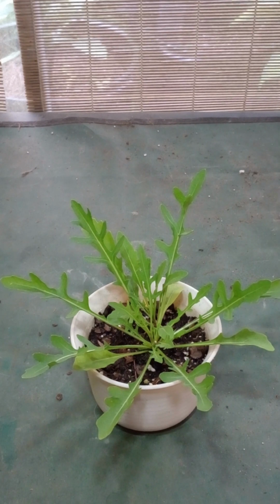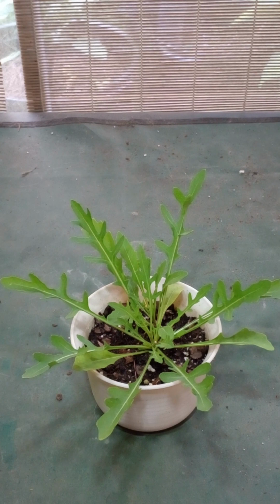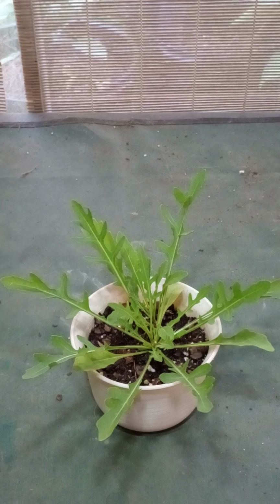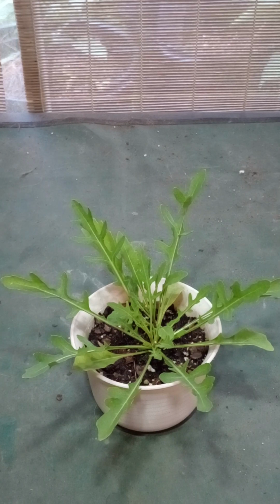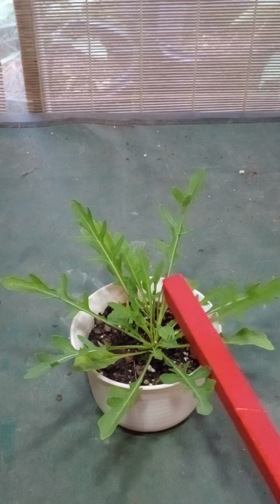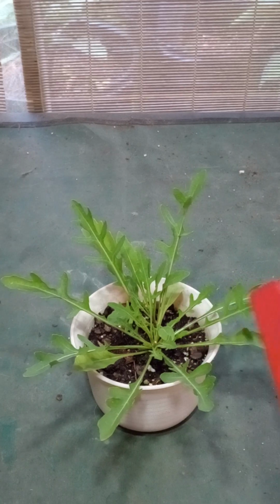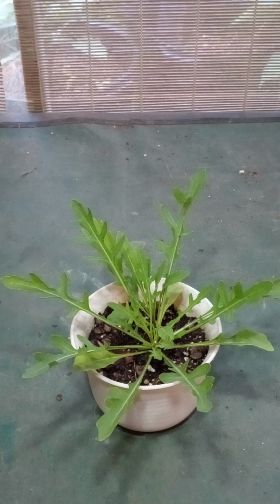LITFM Garden Life - (Wild) Rocket 2 U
Season Four, Episode 00177

Botanical Latin Names: Diplotaxis tenuifolia

 After many attempts to grow this perennial from seed finally I have a small but respectable specimen to show you. Perennial Arugula is a non-native perennial replacement for the traditional Arugula which is as an annual. Every part of this plant can be eaten and it’s recommended that you eat the flowers when they do appear as the foliage might not be as tasty by that point. In terms of cultural care you grow it as you would annual Arugula but you plan for it sticking with you for a while. I got the seed for this plant through Botanical Interests where they sell it under the name Wild Rocket.

LITFM Garden shorts are intended as a series of short videos highlighting a specific plant/family in the Botanical Testing Gardens. The Gardens are located in North Carolina (Zone 8a). Hopefully this video gives you some good garden ideas and if you have questions or comments let me know.

(On Hiatus)

Music Reference: Rocket 2 U by the Jets